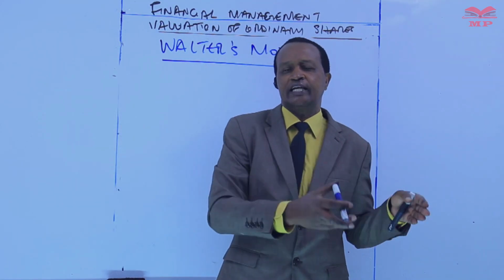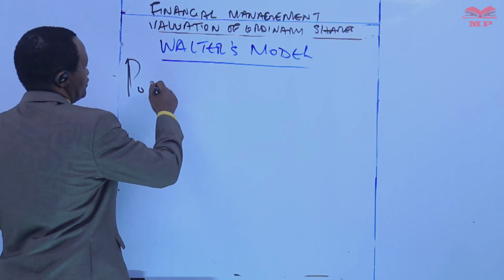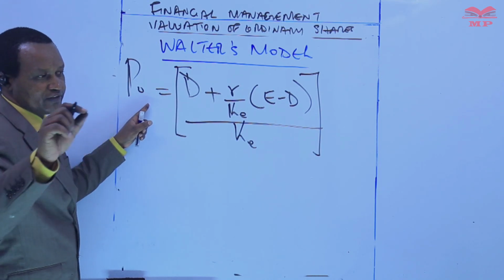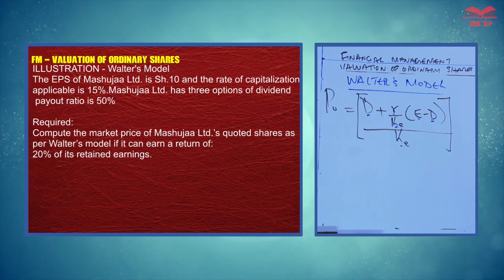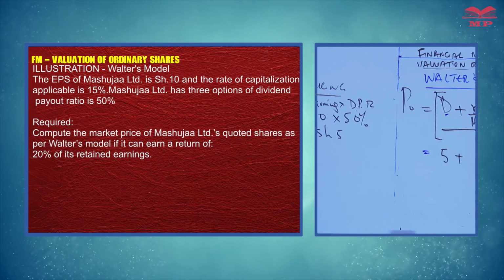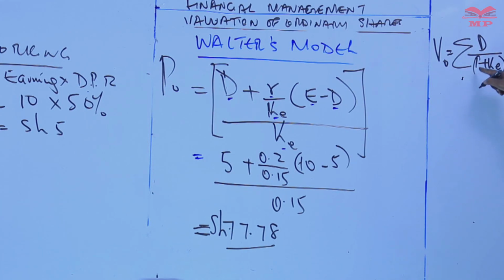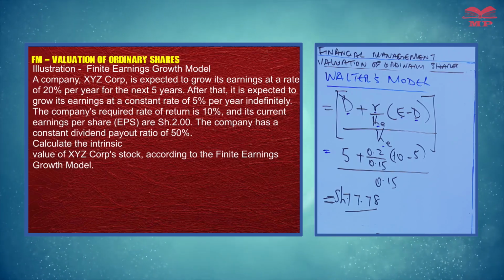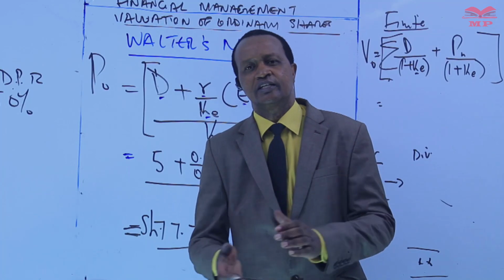Walters Model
Welcome to Accounting & Financial Management (APFM) with Manifested Publishers!
In this lesson, learners will explore the working capital cycle, a critical concept in financial management. The lesson explains how businesses manage current assets and liabilities to ensure smooth operations, maintain liquidity, and optimize cash flow. Step-by-step examples illustrate how to compute the duration of the working capital cycle and interpret its significance.

📘 Key Topics Covered:

Definition of working capital and working capital cycle

Components of working capital:

Cash

Inventory/Stock

Accounts receivable (debtors)

Accounts payable (creditors)

Stages of the working capital cycle:

Purchase of raw materials

Production process

Sale of finished goods

Collection from debtors

Payment to creditors

Calculation of the working capital cycle

Interpretation of short vs. long cycles

Importance of managing the working capital cycle efficiently

🎓 Best For:

Students studying Accounting, Financial Management, and APFM under secondary and tertiary curricula

Learners preparing for APFM, CPA, and professional accounting exams

Anyone interested in business finance, liquidity management, and operational efficiency

Access video lessons, worked examples, and notes designed to simplify financial management concepts and boost exam performance.